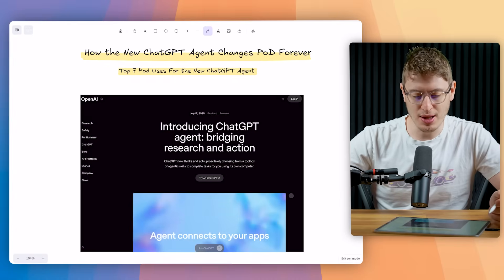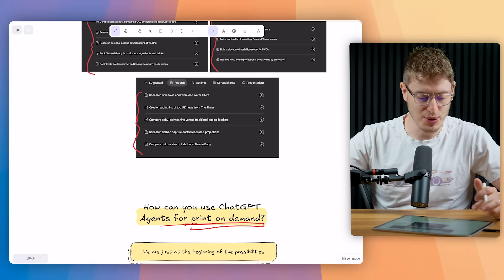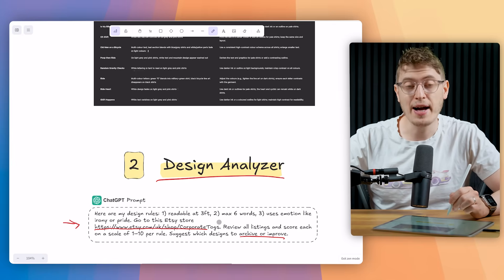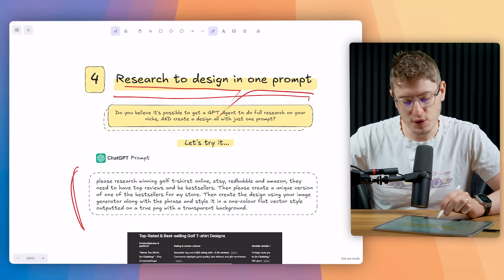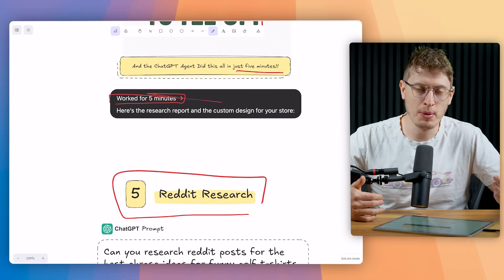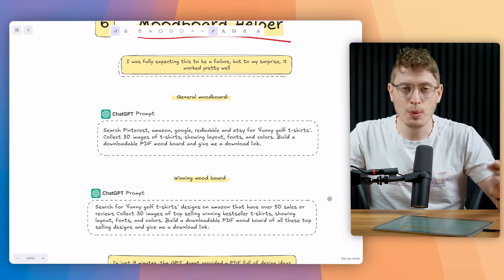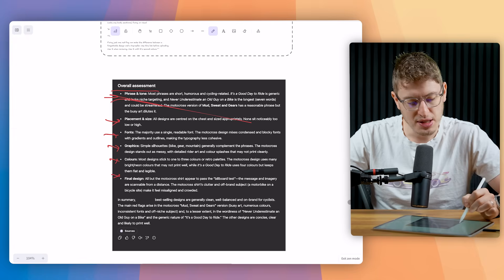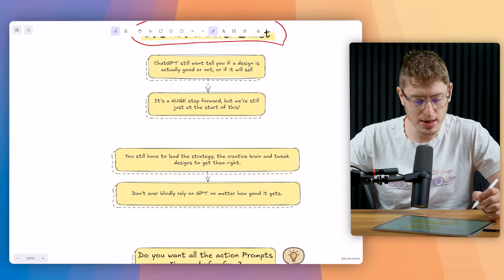7 Genius Ways to use the NEW ChatGPT Agent and Explode Your Sales